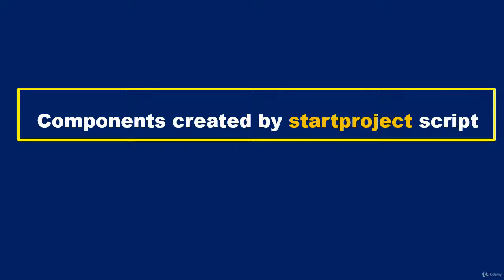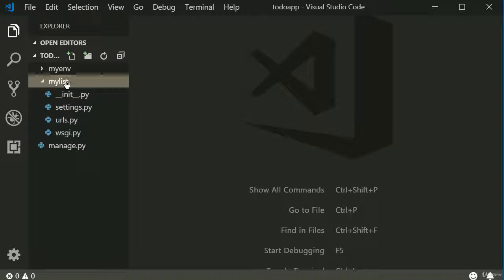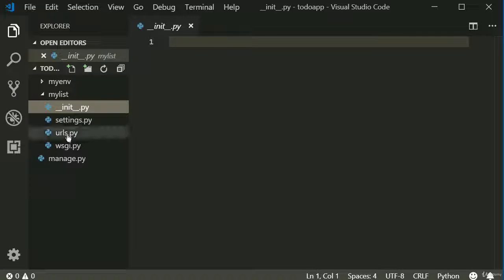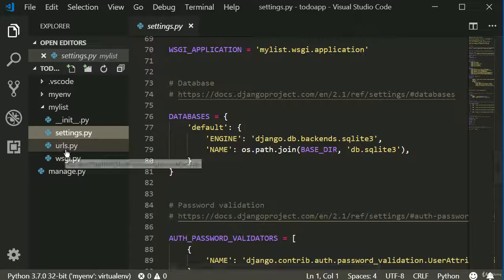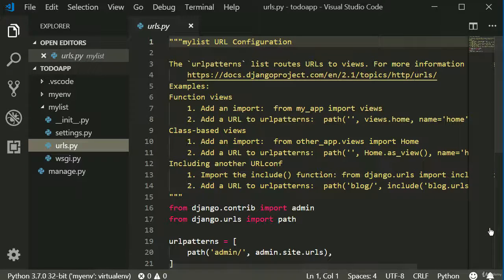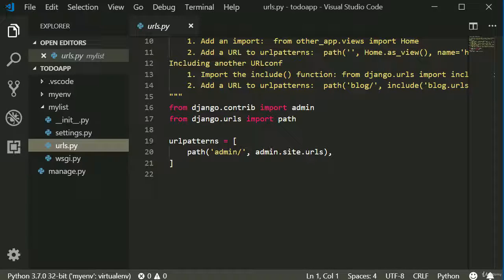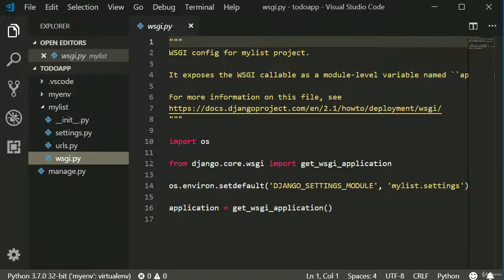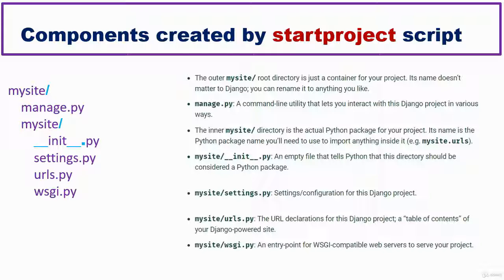4 Anatomy of a Django Project